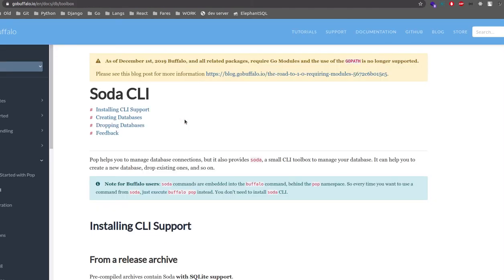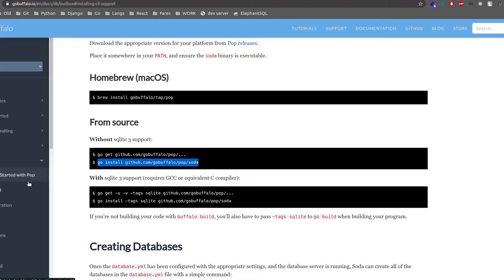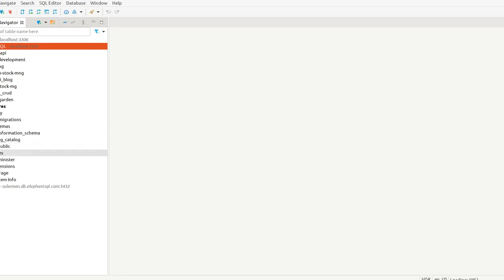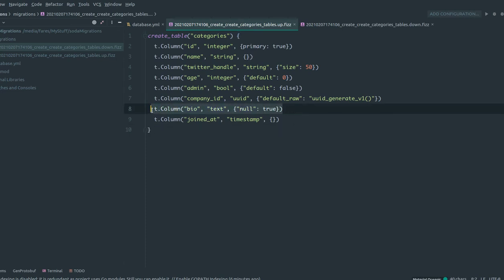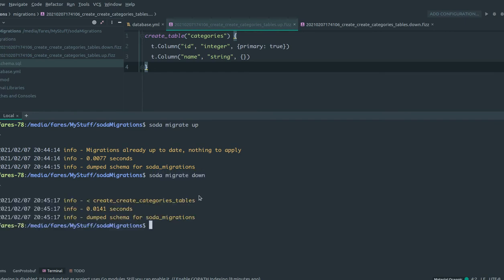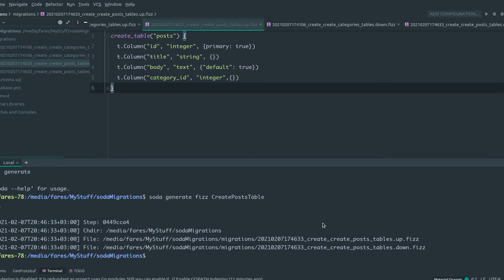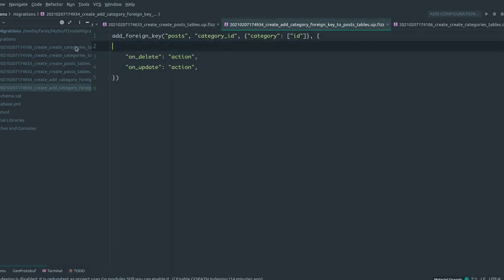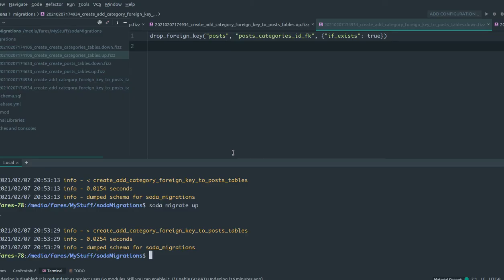Golang migrations soda 01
Basic Soda Migrations